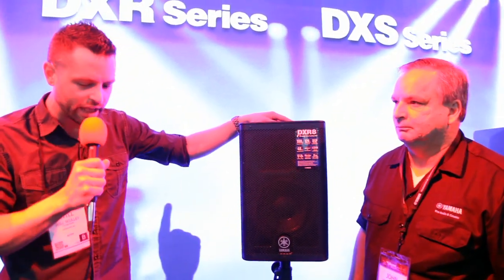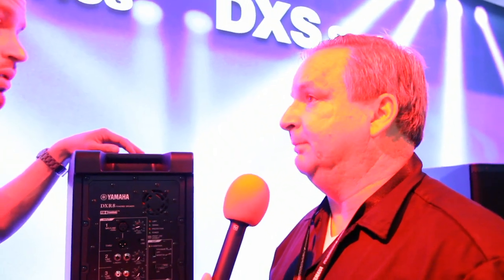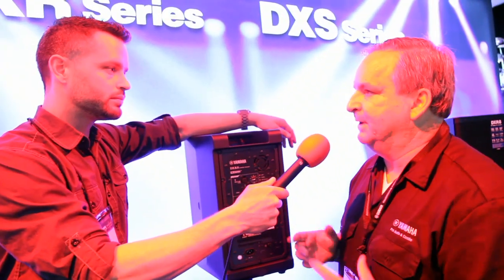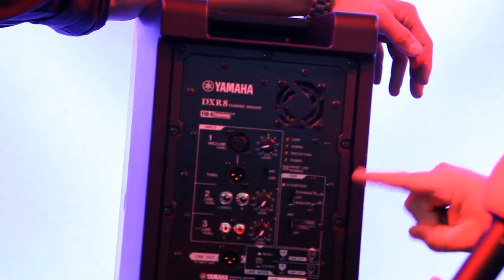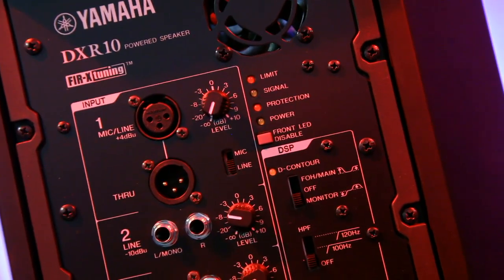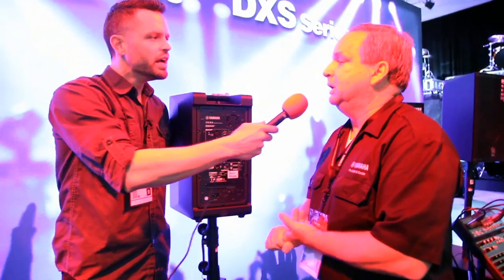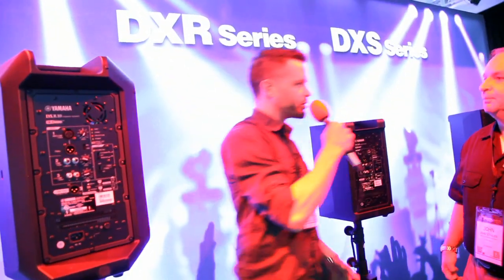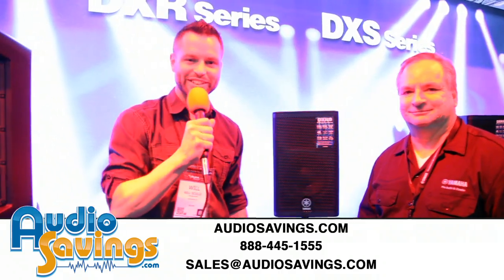NAMM 2014 Yamaha DXR Series Powered PA Loud Speakers - AudioSavings.com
Yamaha DXR 8 Pa Speakers

An Overview of Yamaha DXR  Series Powered Pa Loud Speakers at NAMM 2014 -AudioSavings.com

The most compact of the DXR Series speakers, the DXR8 makes the most of its 1100W of power, delivering extremely high output while maintaining outstanding resolution. Adding a DXS12 subwoofer gives you an ultra-compact high-power SR system.
Learn more about new and exciting products for 2014 !

Audiosavings.com | Audiosavings.net